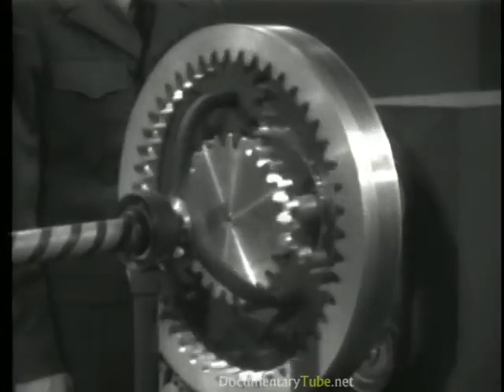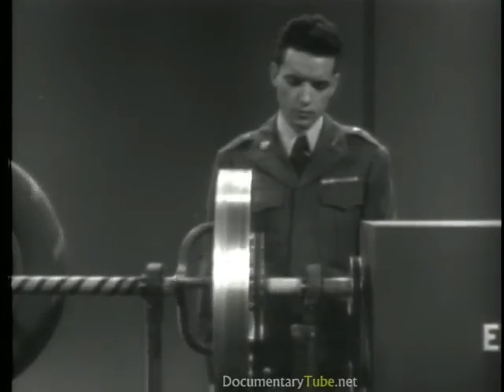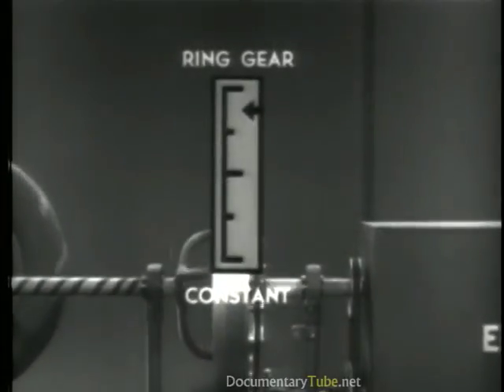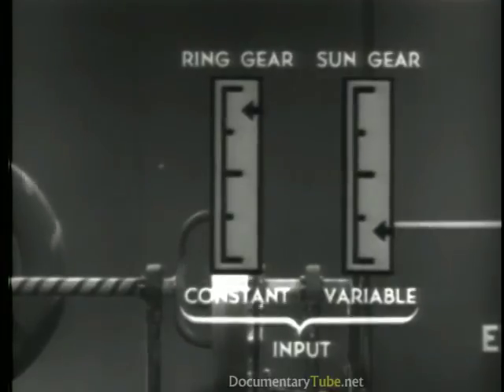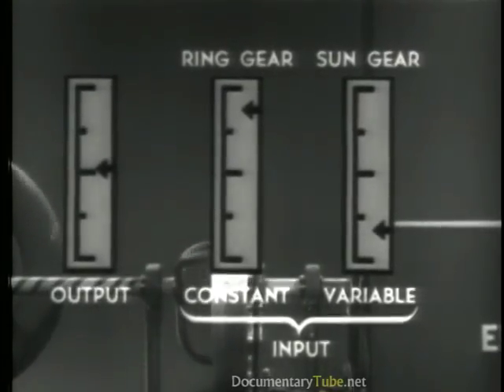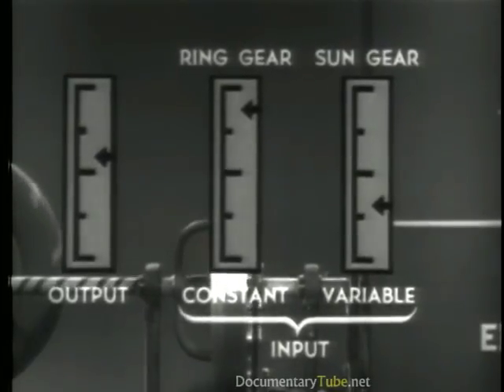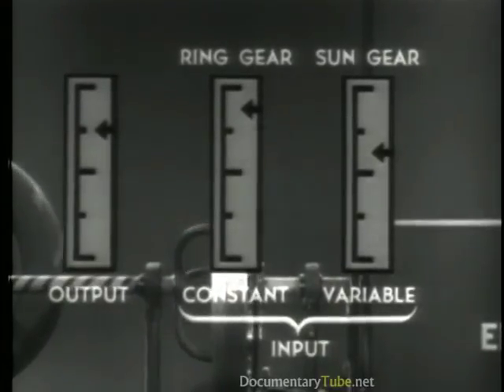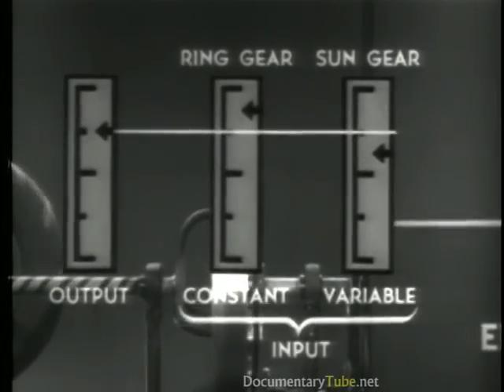❤HOW IT WORKS Planetary Gears Full Documentary 720p HD